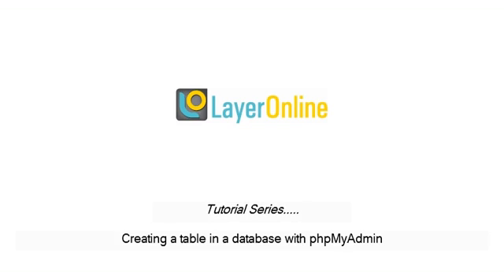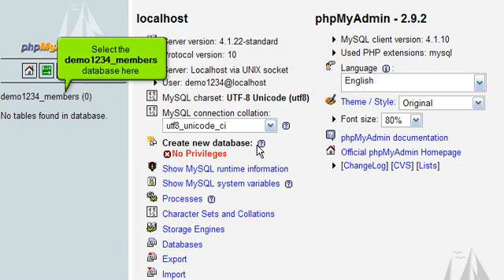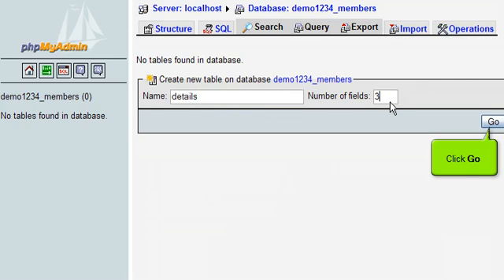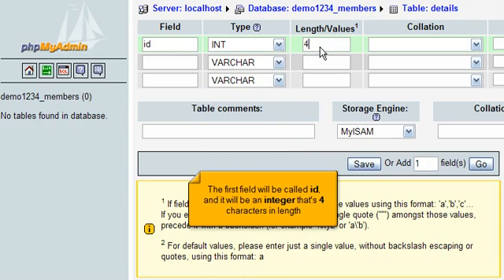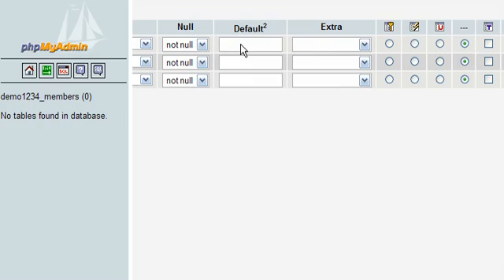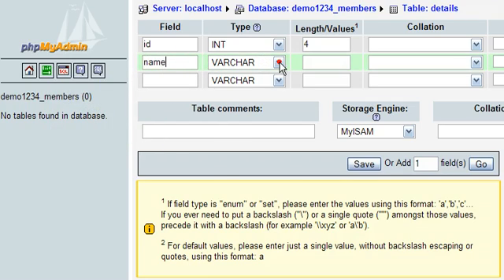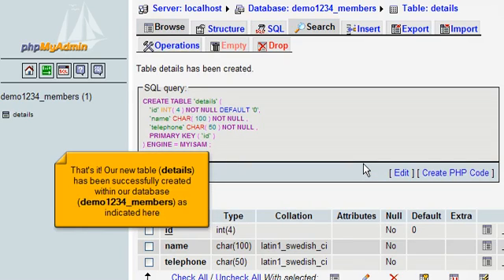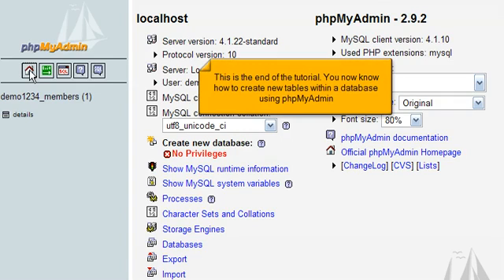Tutorial: Creating a table in a database with phpMyAdmin | LayerOnline Web Hosting